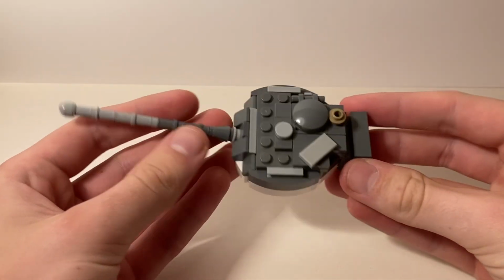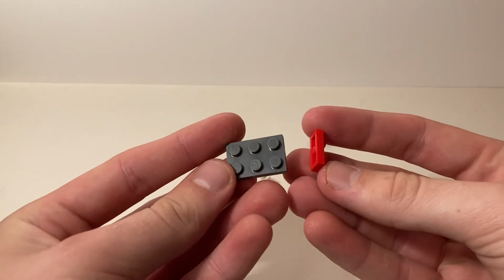Lego M4 Sherman Firefly turret build tutorial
Instructions for my M4 Sherman Firefly turret variant.